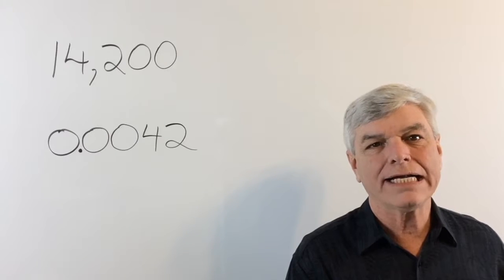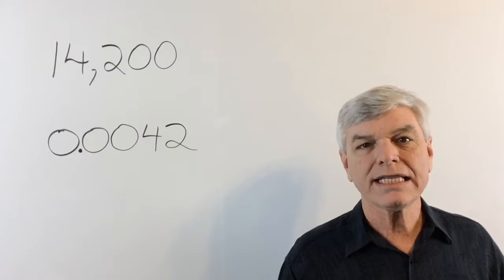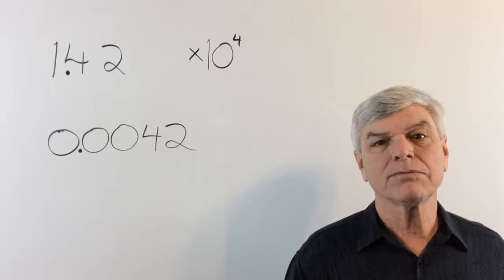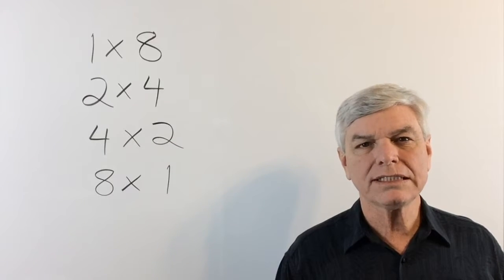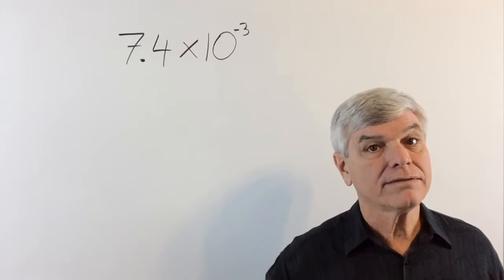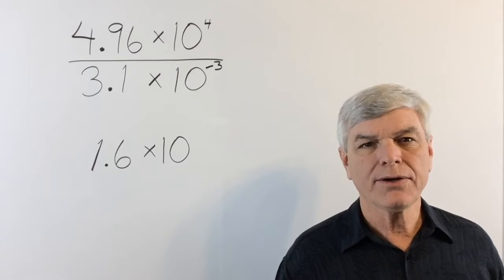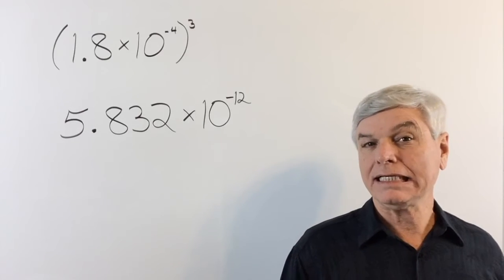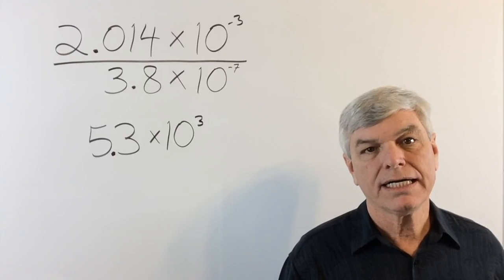5.3 Scientific Notation